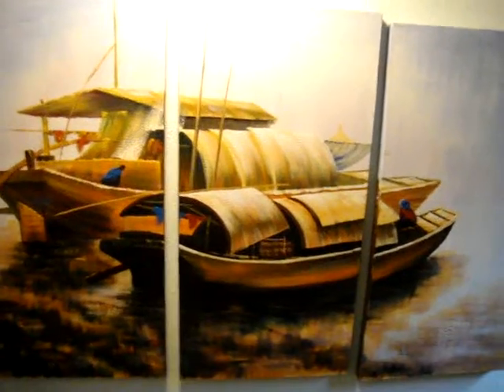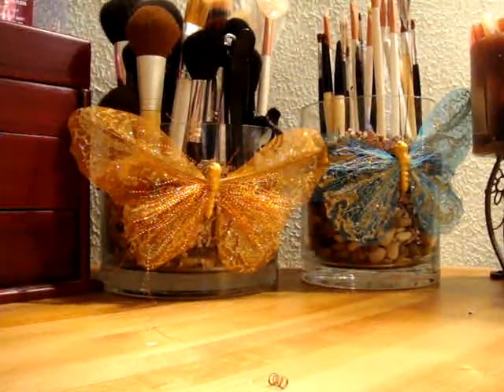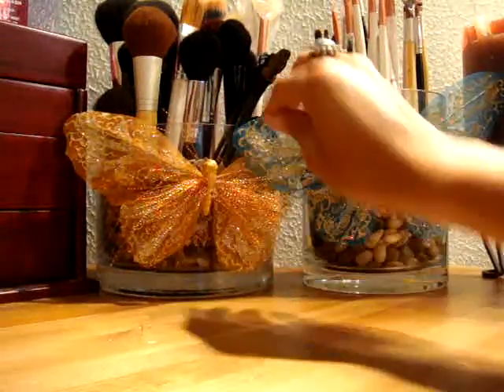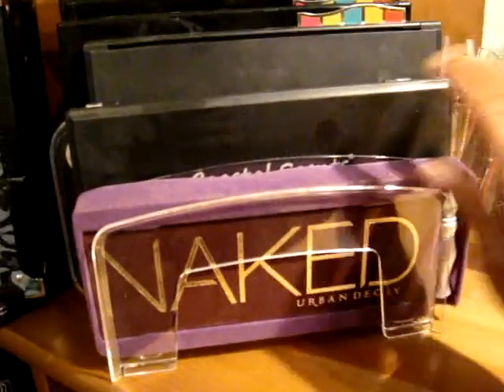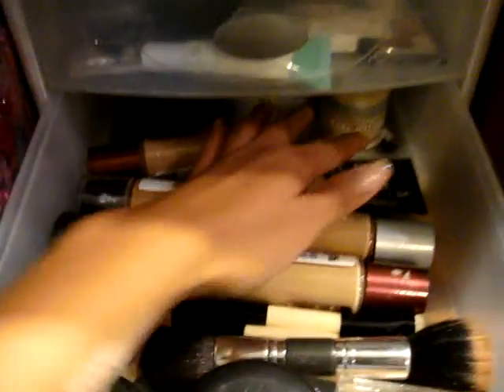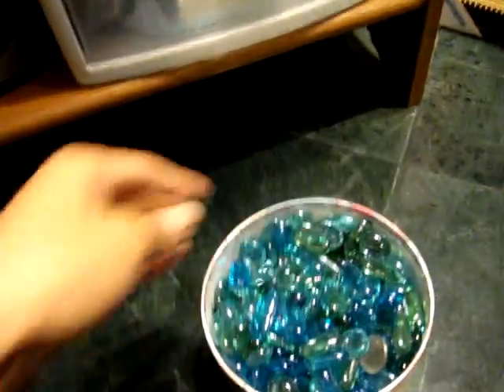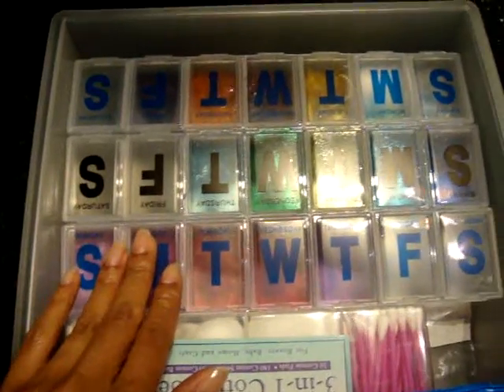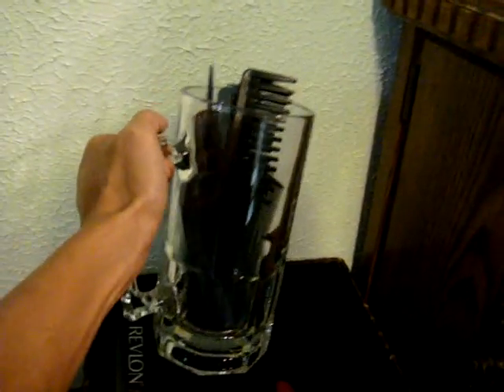How to organize your make-up collections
New Make-up Studio Tour